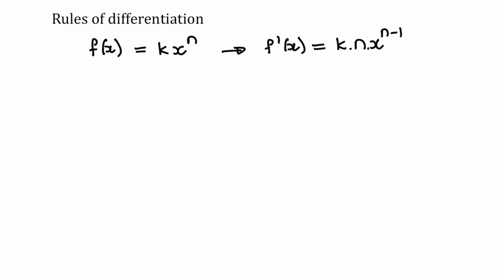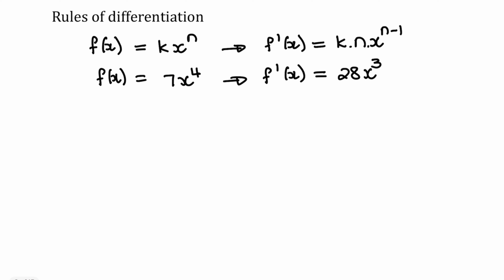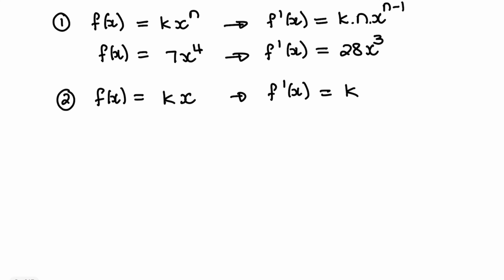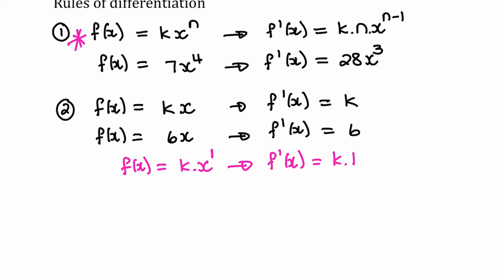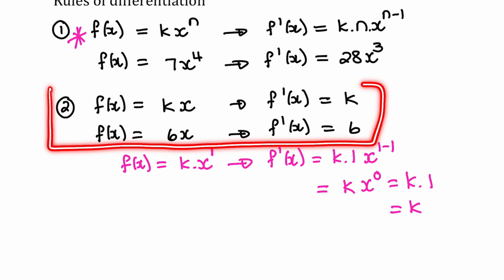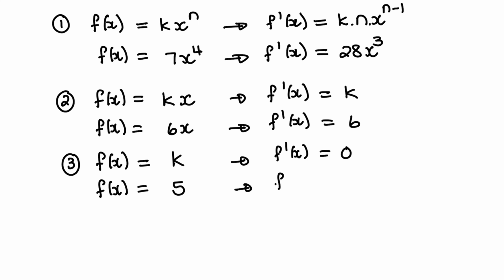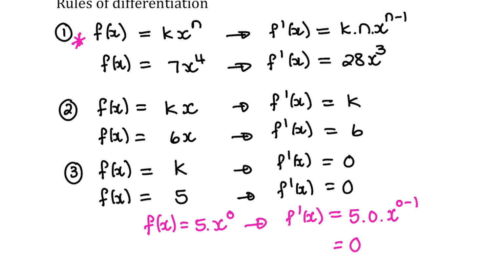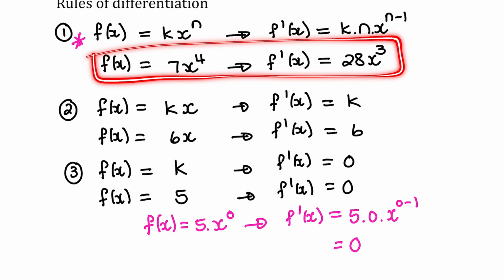Calculus: Rules of Differentiation (Gr. 12 Math, Paper 1)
Welcome to MatheNatic! in this tutorial we discuss three rules of differentiation that applies to calculus. We will revise the rules that will help us find the derivative of functions.

This math tutorial is ideal for Grade 12 math students studying calculus or varsity students who need an introduction to differential calculus.